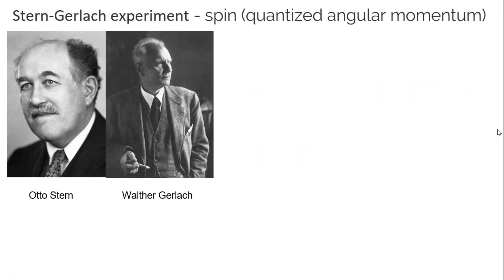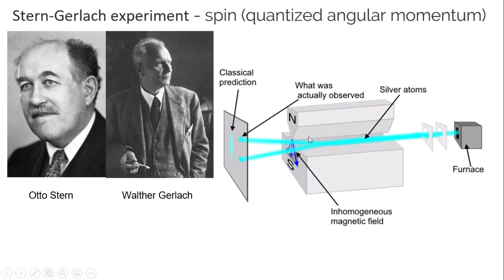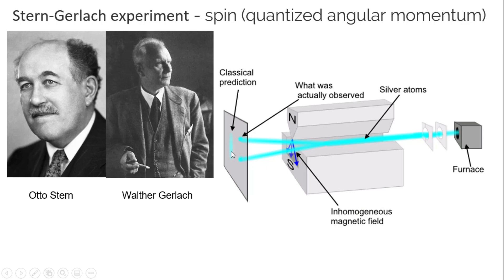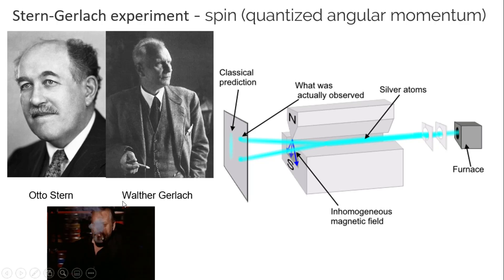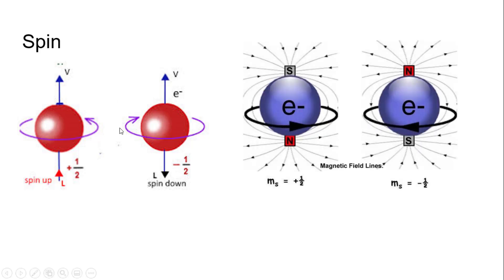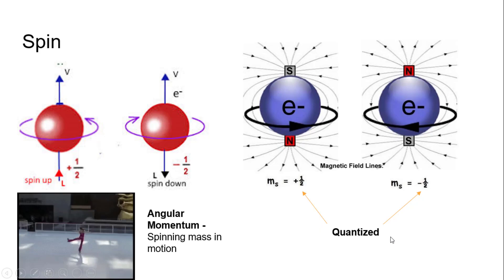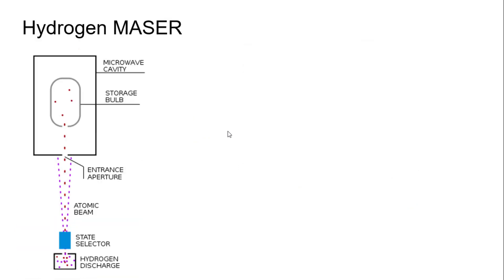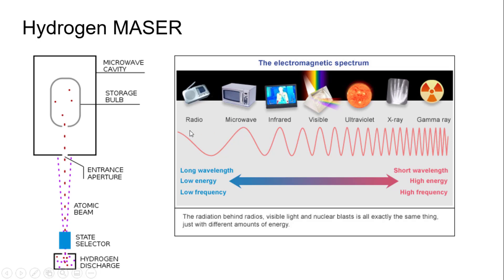You Gotta Know A Day - Stern Gerlach Experiment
This experiment was the first to show spin (quantized angular momentum) and was aided by cheap cigars!